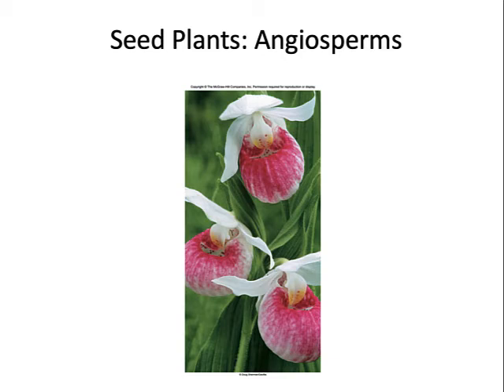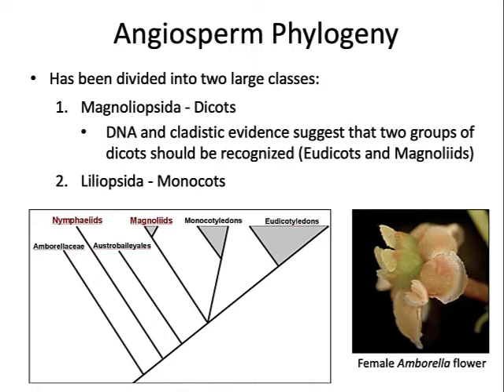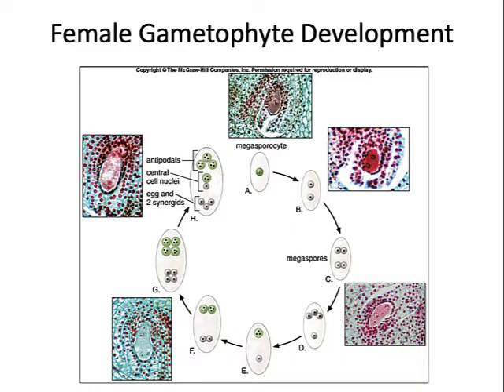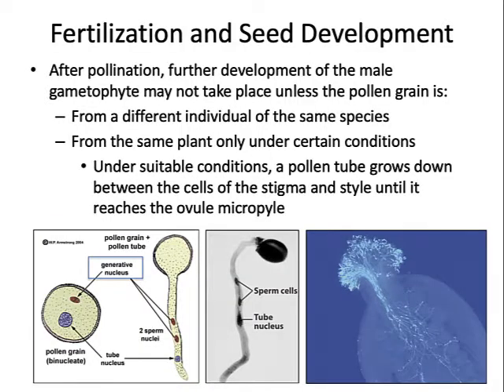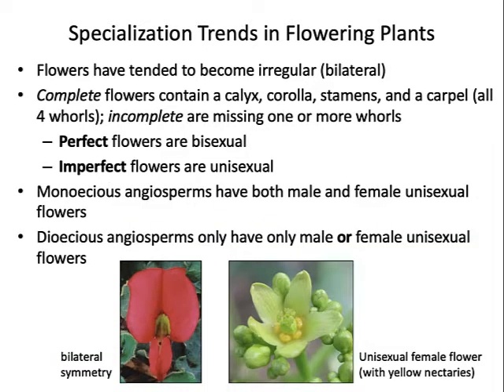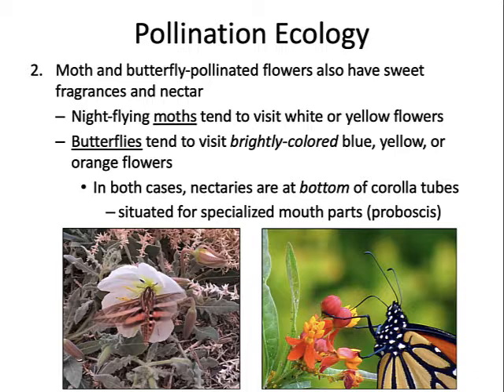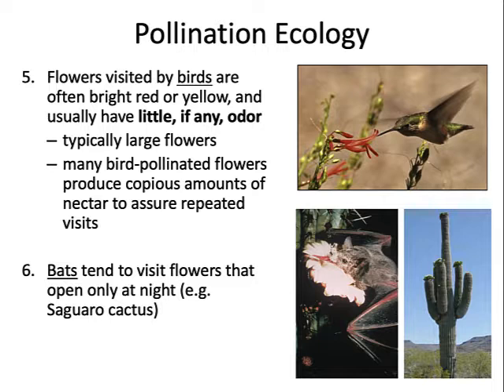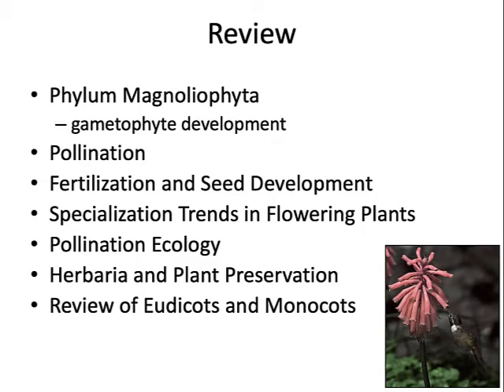Angiosperms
This video covers the evolution and life cycles of plant phyla bearing seeds in fruits.